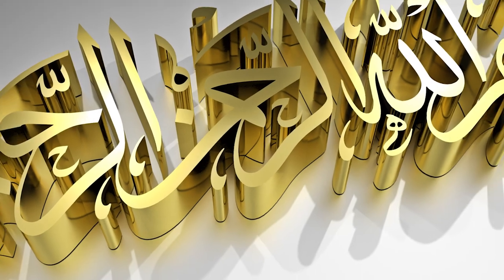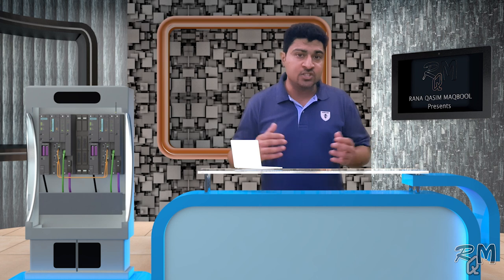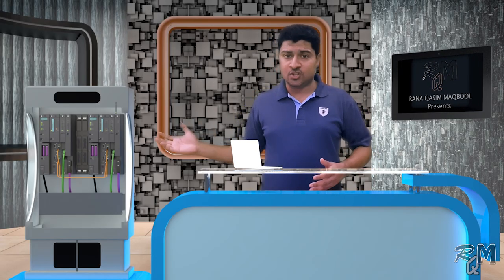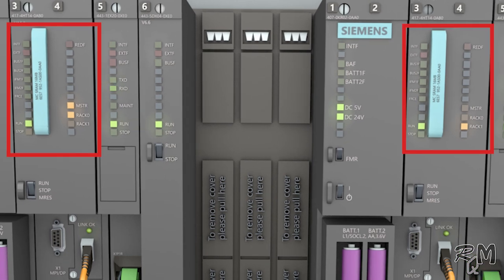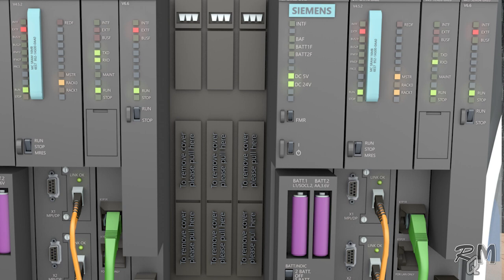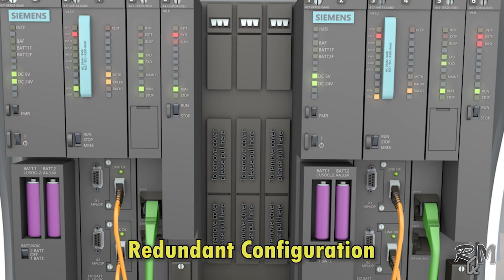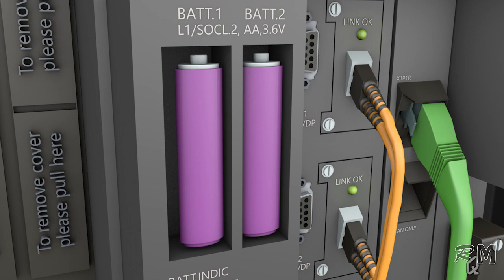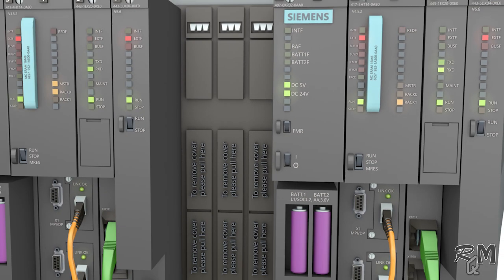Siemens S7 400 CPU Redundancy Loss Fault Restoration without Engineering Station OR Simatic Manger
Siemens S7 400 CPU Redundancy Loss Restoration without Engineering Station OR Simatic Manger. This method is limited and quick restoration of Redundant CPU without disturbance normal operation of Plant. (If it fail then please follow the procedure to download both CPU one by one).
Background Music (Free stock music site allowed to use in youtube)